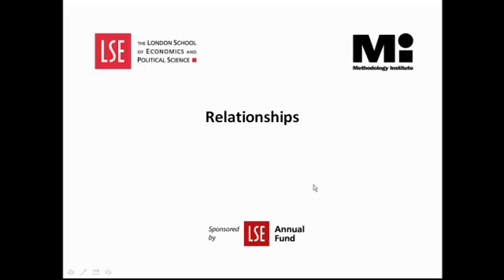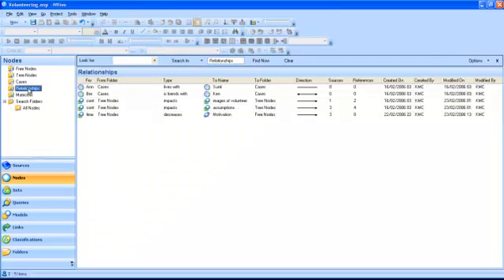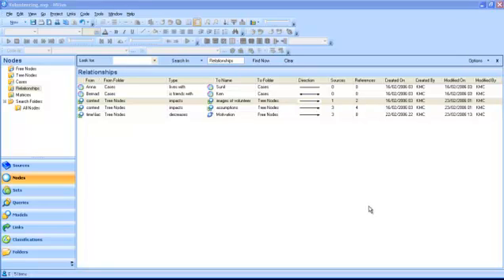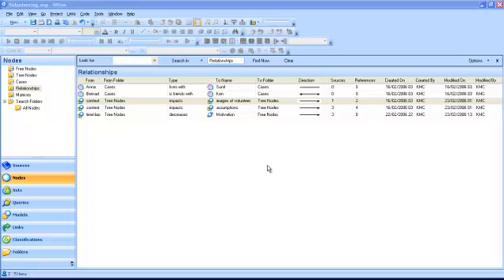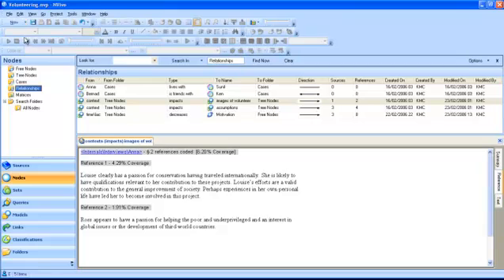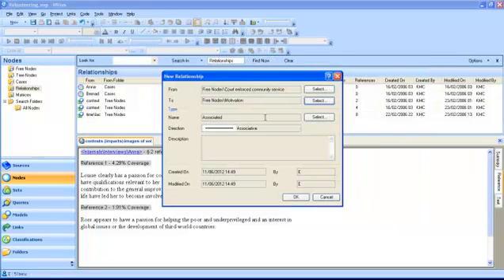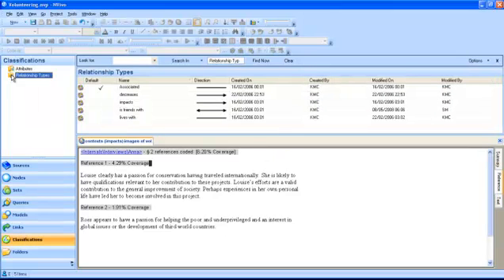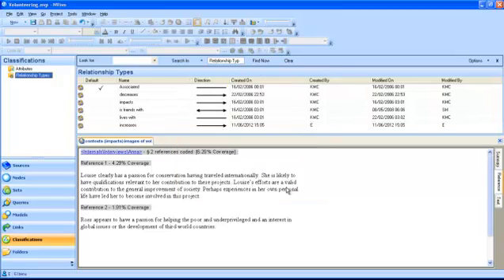NVivo Tutorials: Relationships